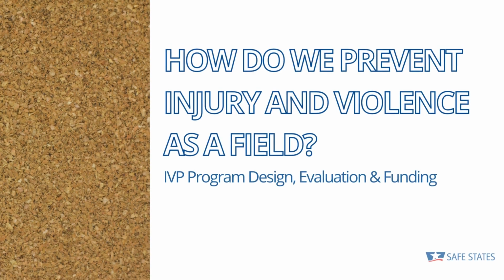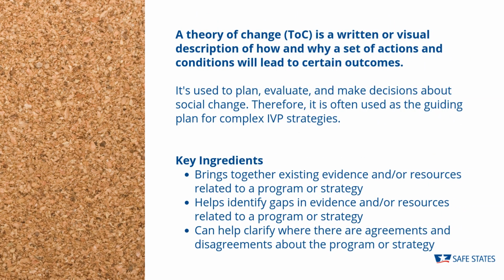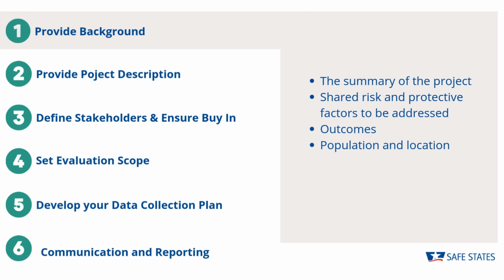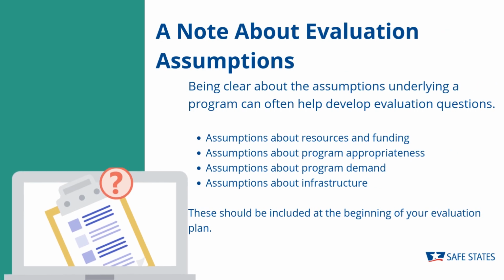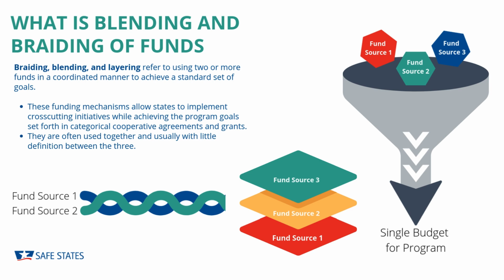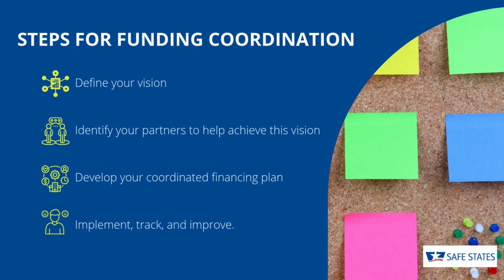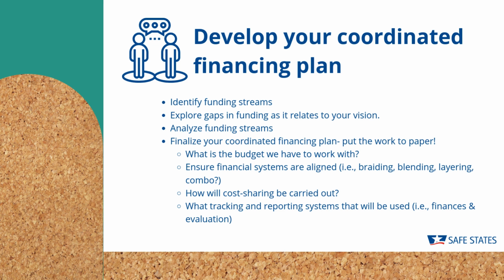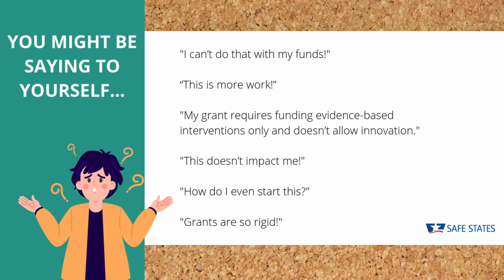How do we prevent injury and violence as a field?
The ability to explain prevention, foster partnerships, implement effective strategies, and evaluate their success is key to preventing injuries and violence. Putting theory to practice is a critical skill necessary for creating lasting change. Now that you've mapped out some of the key foundational concepts, the following resources will help you put those concepts into practice.